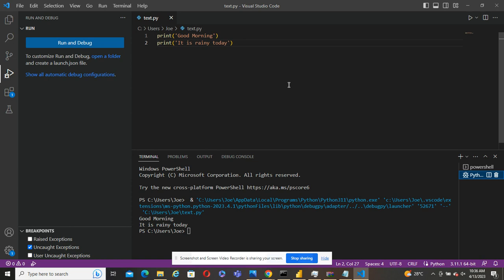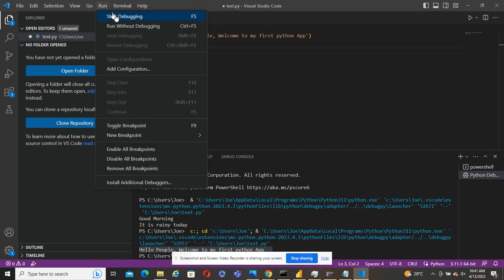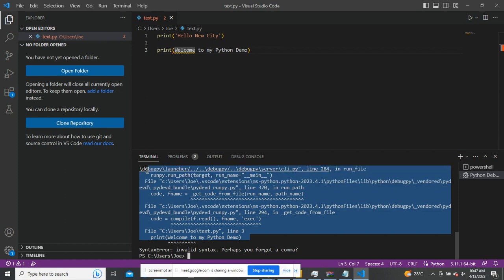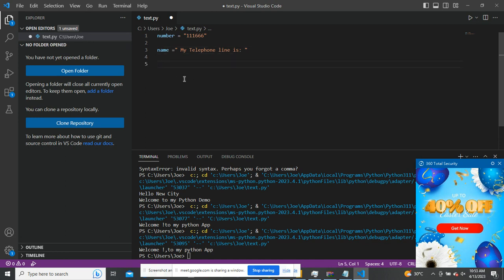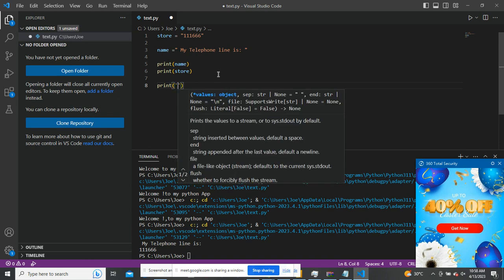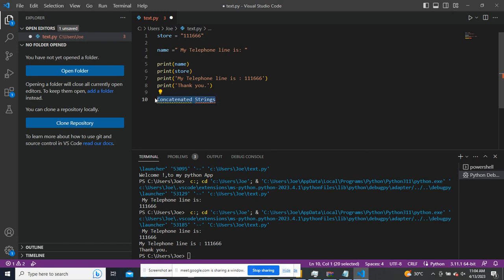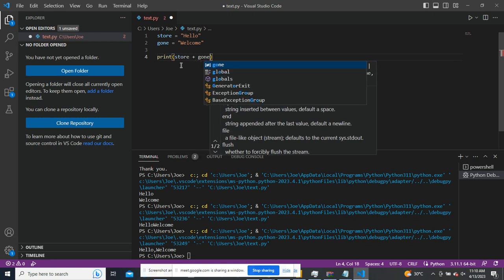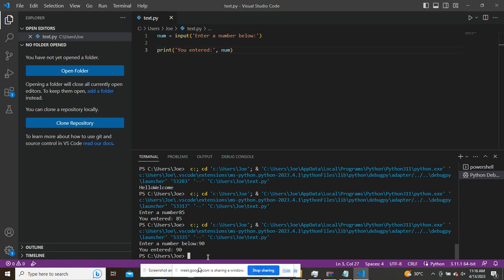First Python Lesson( Basic Input and Output)